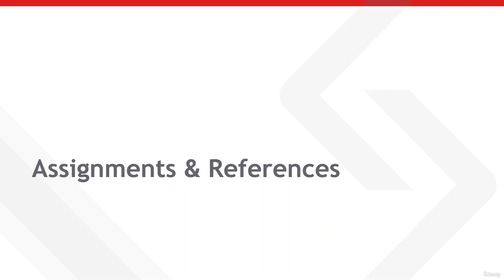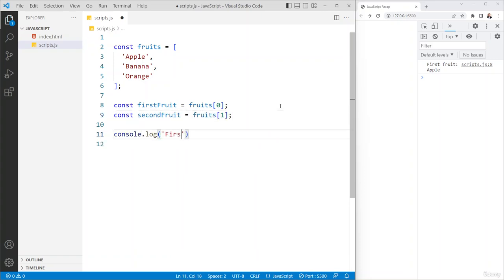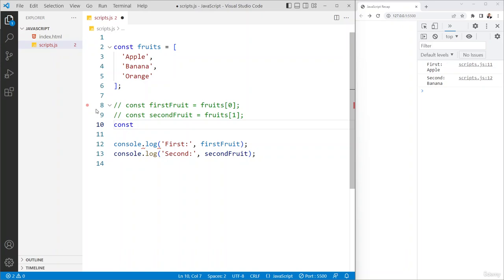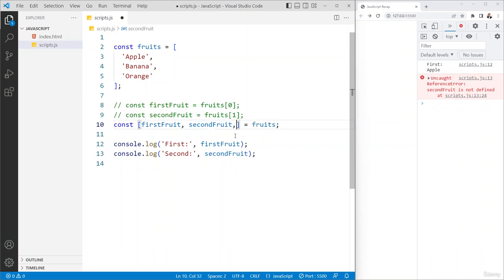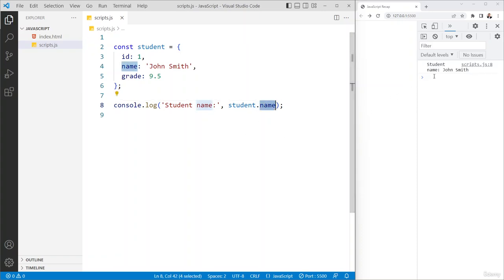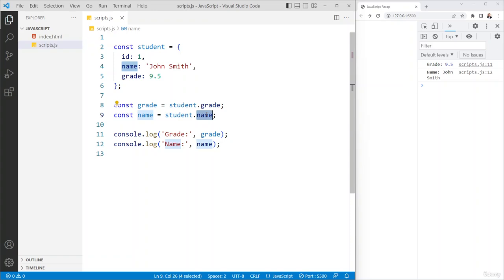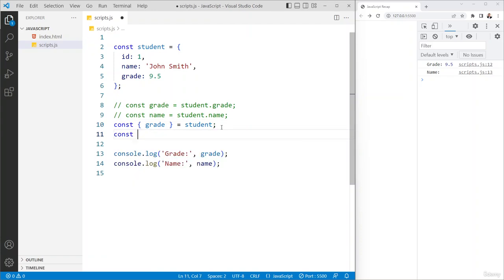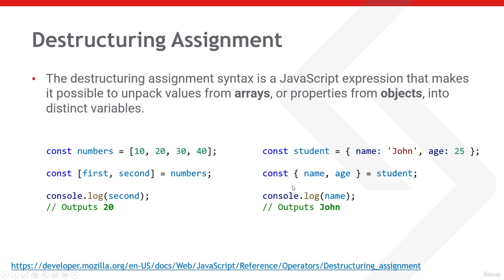JavaScript Recap: Destructuring Assignment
"Simplify Your Code with Destructuring Assignment"

In this video, we'll explore destructuring assignment, a powerful feature introduced in ES6 that allows you to extract values from arrays and objects into individual variables in a concise and readable way. Destructuring assignment can make your code more efficient and easier to understand.

We'll cover the following topics:

Destructuring arrays
Destructuring objects
Nested destructuring
Default values in destructuring
Real-world examples of using destructuring assignment
By the end of this video, you'll be able to use destructuring assignment effectively to simplify your code and improve its readability.